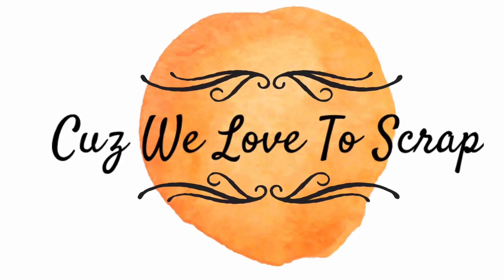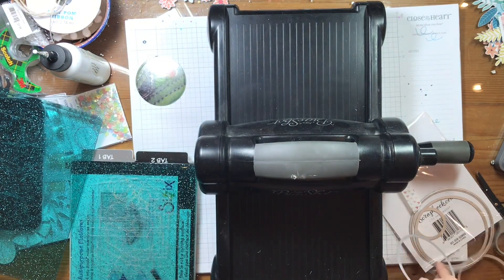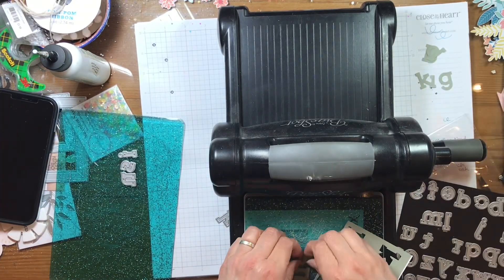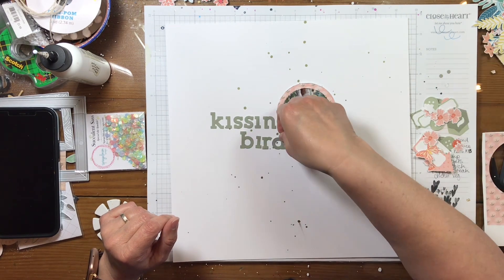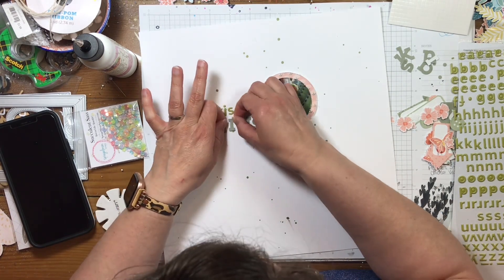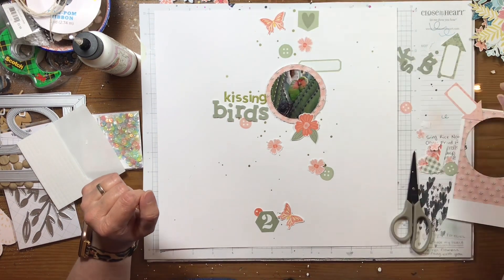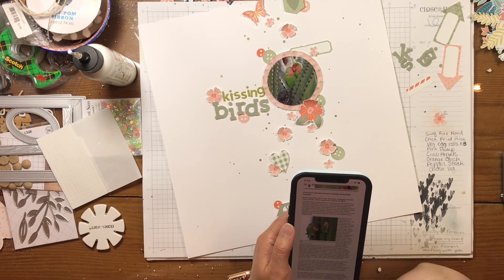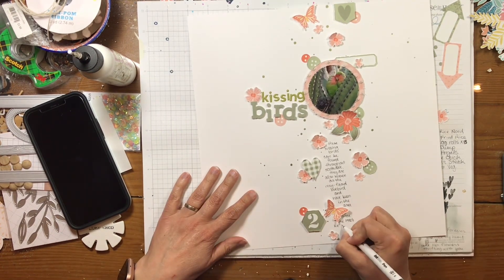Kissing Birds 12x12 Scrapbook Layout Process for Tara Reed Designs Aflutter YT hop and Sketch Sunday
Hello and welcome to the Aflutter TRD Team YouTube hop! We've got a fantastic and inspiring round up of some amazing team projects with the Aflutter collection by Traci Reed Designs for you today! If you'd like to hop along, all the links to the videos are below, OR you can see the full hop listing